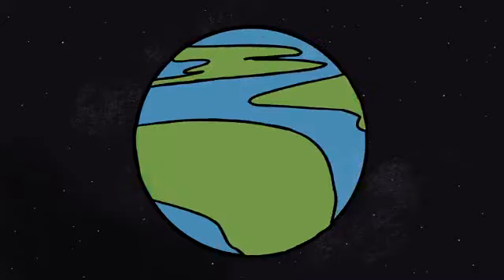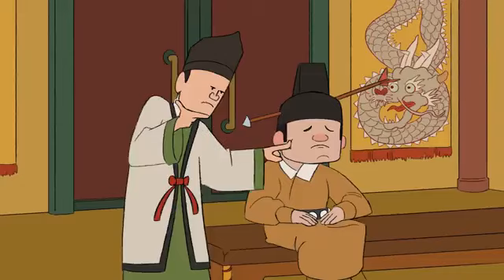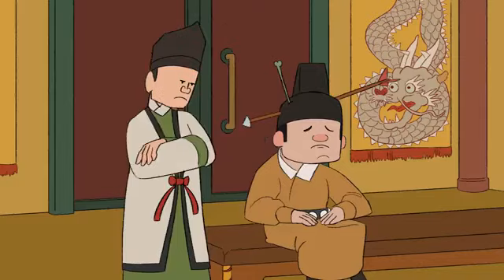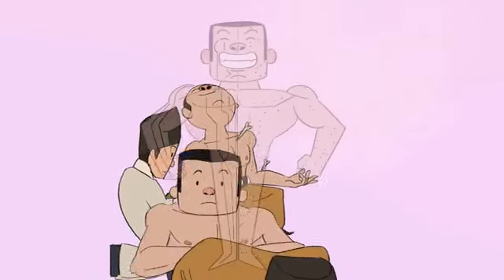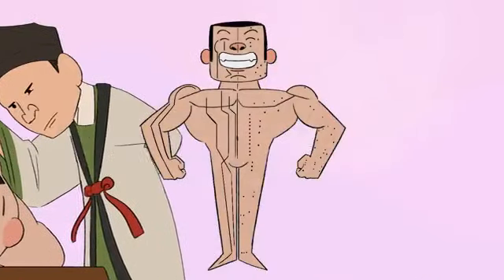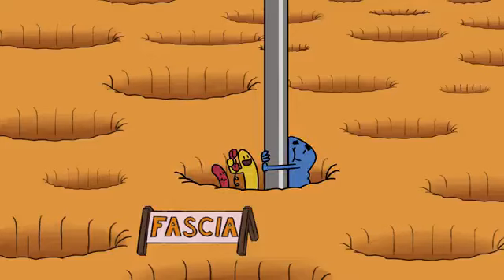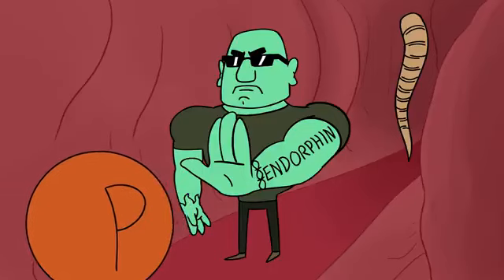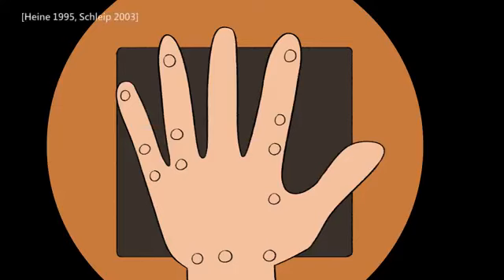TCM Acupuncture clinic Orillia-Mechanism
In our body, we have a layer of material called fascia, fascia is a band of connective tissue made of collagen to stabilize and closes and separates muscles and nerves blood vessels, and internal organs.  So the fascia surface has tiny holes with nerve, artery, and vein, forming a triad. Pain exists when these triads- fascial holes become strangled by collagen.

The de-strangle initiates the release of endorphins, then endorphins lead to little or no pain perception in the brain. Research in Germany showed that: these fascia holes are 82% identical with 361 classical acupoints. So after the needle goes through the surface of the skin into an acupuncture point or action point, needles move by different techniques like twisting and thrusting, thus these movements unfreeze these fascial holes to provide pain relief.